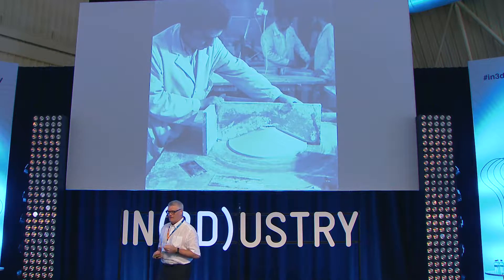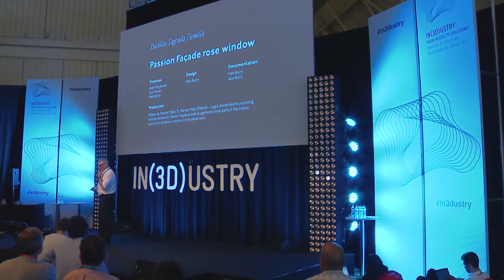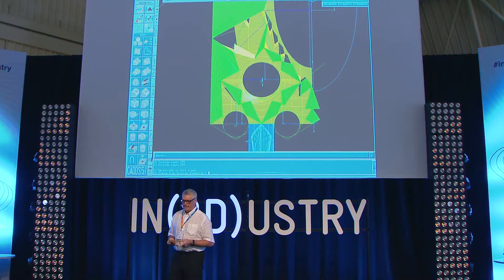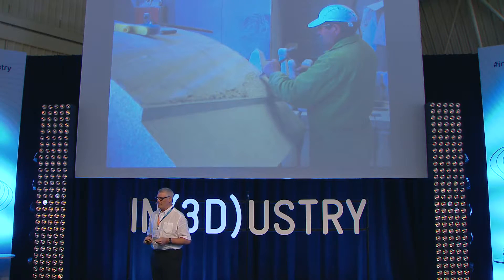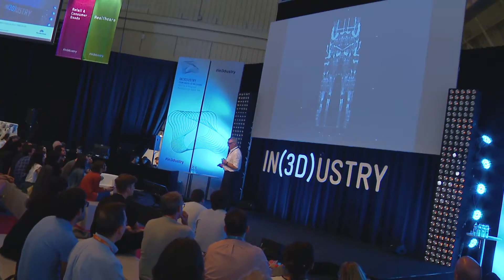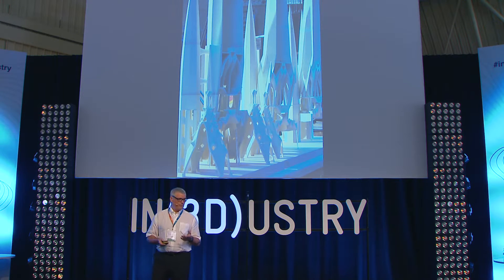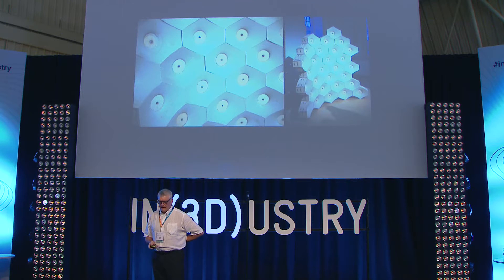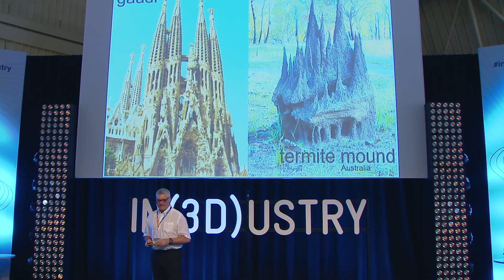Melbourne School of Design | Mark Burry | Manufacturing the Future | IN(3D)USTRY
Mark Burry, Executive Architect at Sagrada Familia and Professor of Urban Futures at Melbourne School of Design talked about Architecture and 3d printing at the Manufacturing the Future Panel of IN(3D)USTRY From Needs To Solutions.